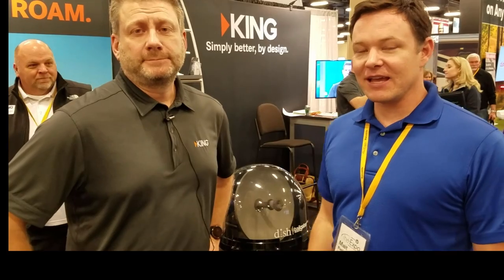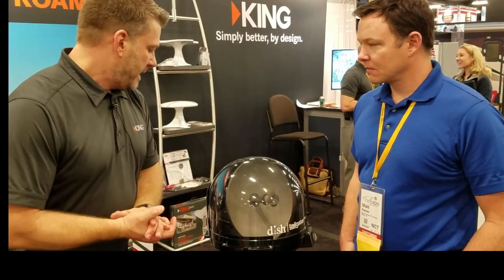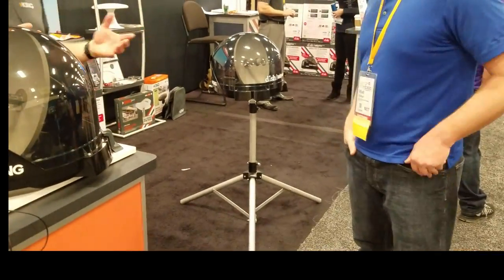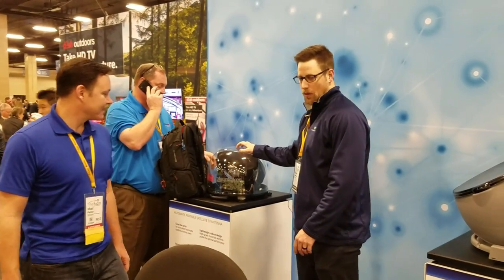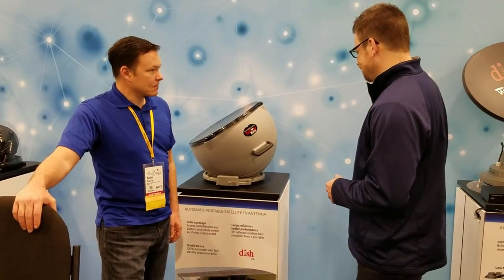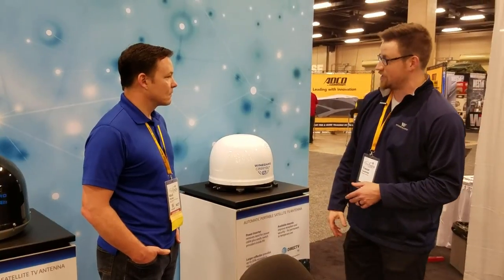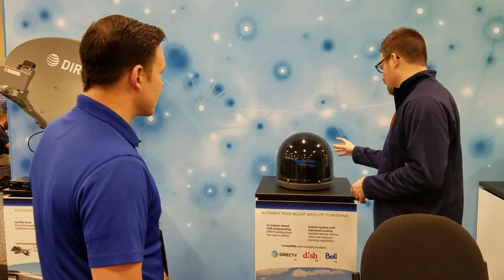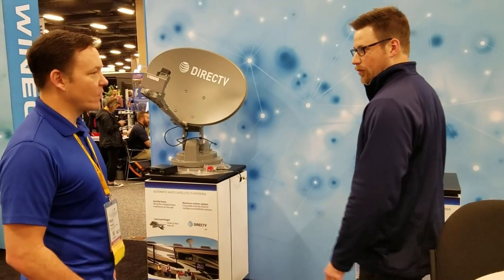Satellite Dishes from King and Winegard Overview at NTPSTAG EXPO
I stopped by both King and Winegard to talk about their latest dishes they have and compare the two. We also talk about the providers - DISH and DIRECT TV.
My takeaways were DISH seems more focused on the RV market with pay as you go and HD everything.
Winegard did have more dishes to choose from however the flexibility of being able to take your dish off your roof when needed seems like a big win from KING.